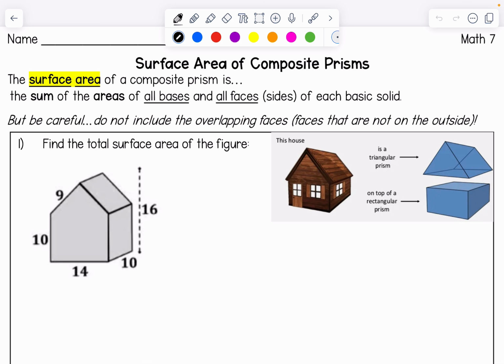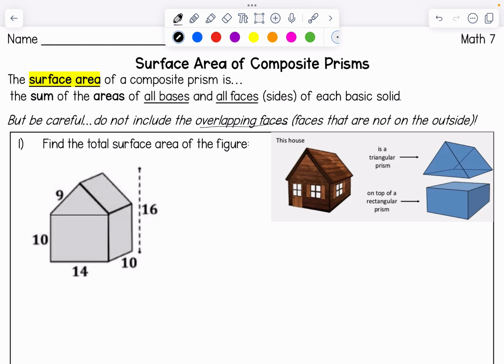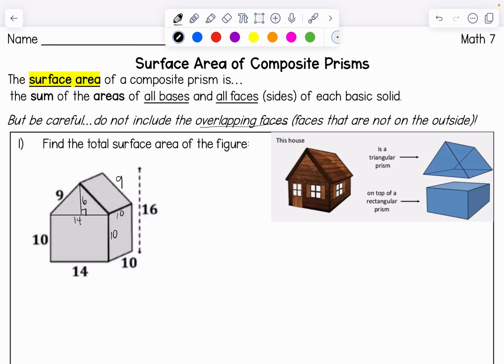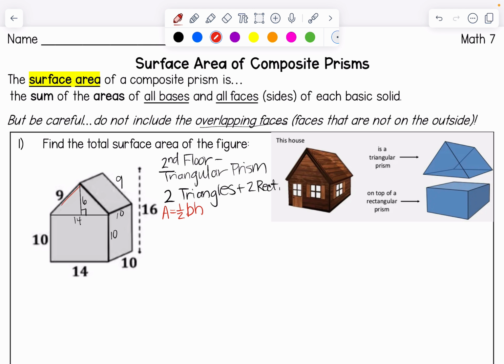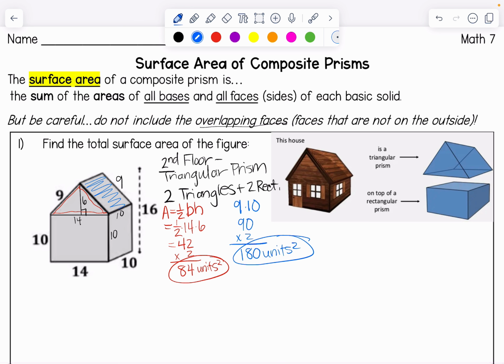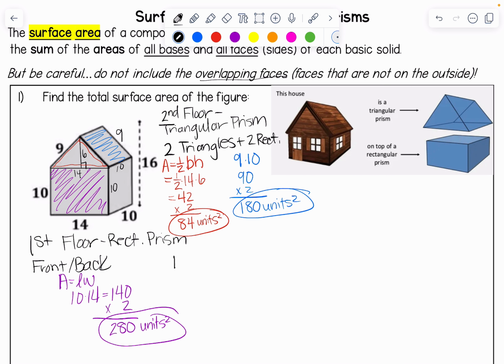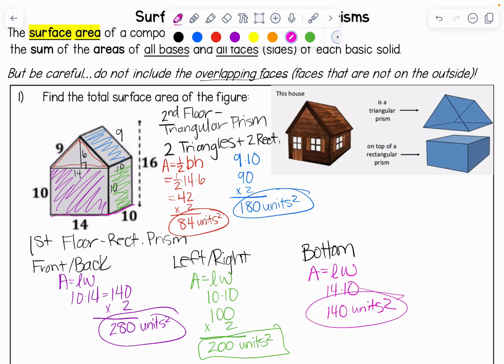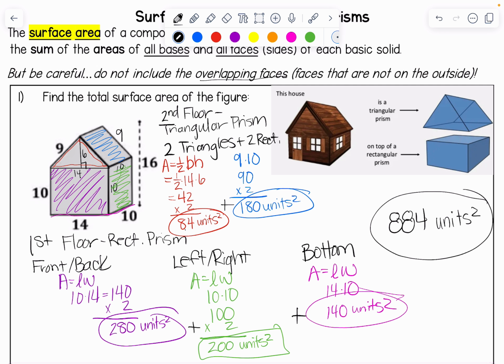SA of Composite Prisms